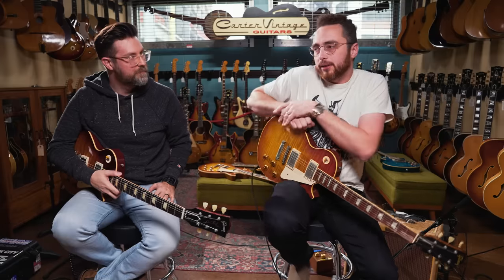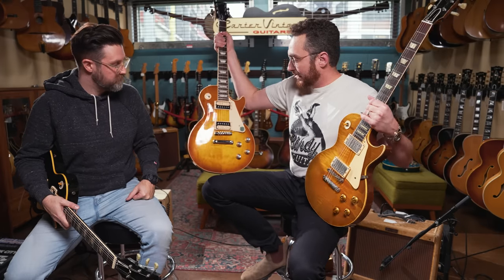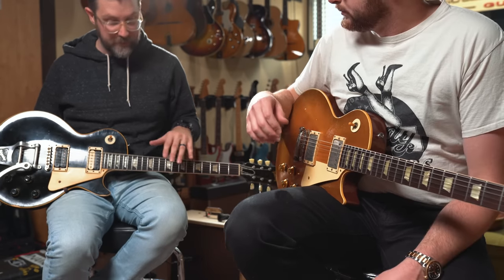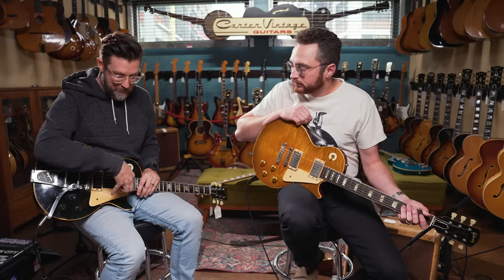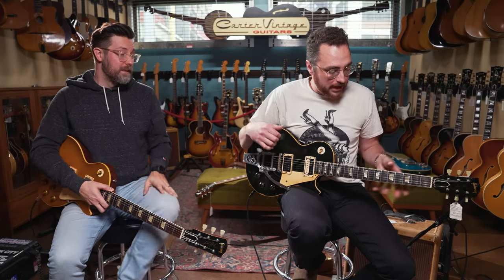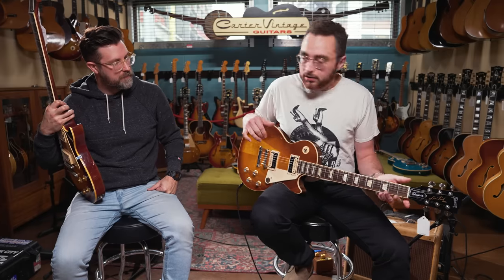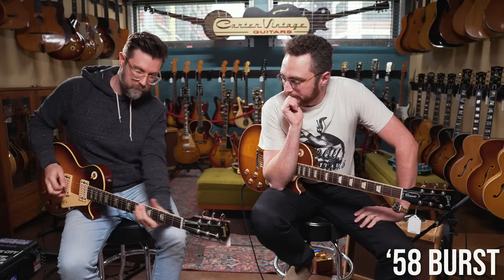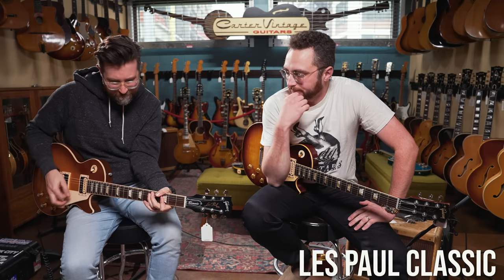We Compared A REAL 59 Burst To An Epiphone Les Paul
Thanks to @CarterVintageGuitarsNashville for having us out to check out these historic bursts!

(Zach and I have a podcast too)

Today we're at Carter Vintage Guitars in Nashville shooting out close to $1,000,000 in vintage Les Pauls. Not a sentence you get to say every day. We put the "real thing" up against our own Custom Shops, and some modern Les Pauls that might surprise you.